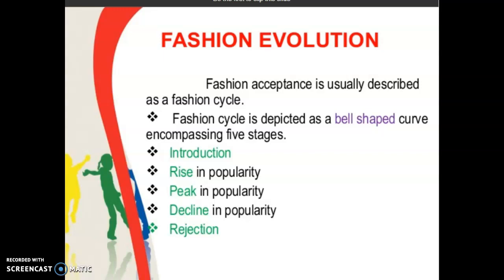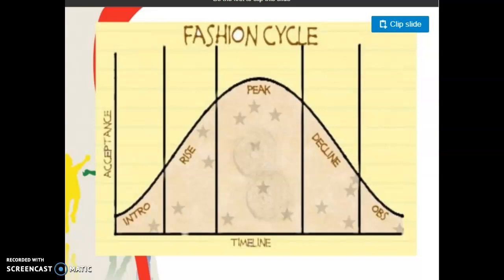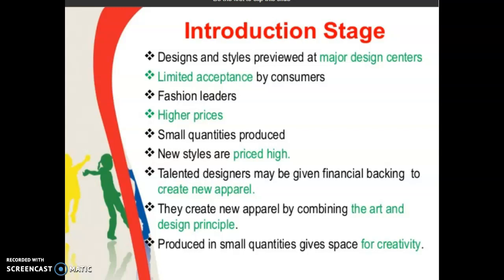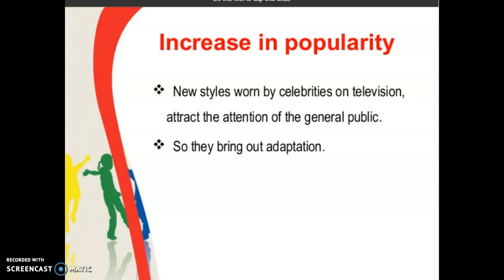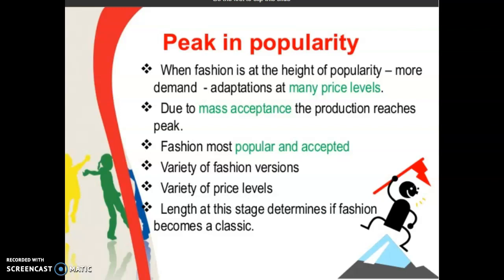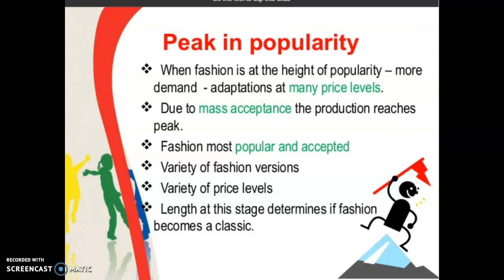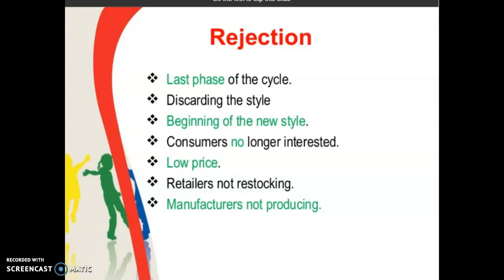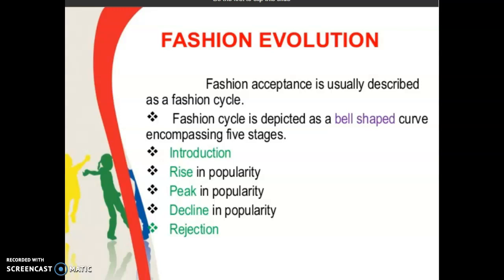Fashion Cycle l Lecture by Mrs.V.SANTHANALAKSHMI, Asst.Professor & Head, Dept.of CDF